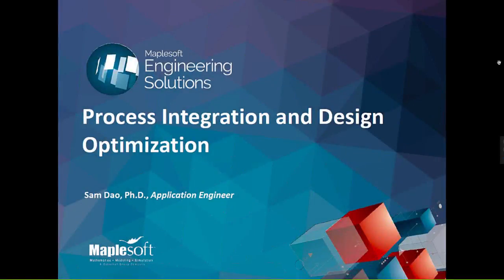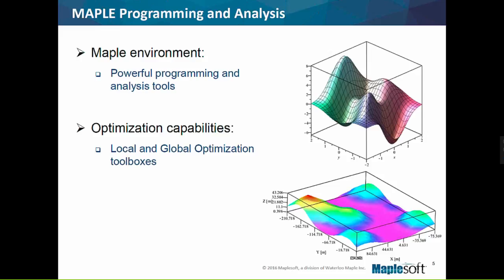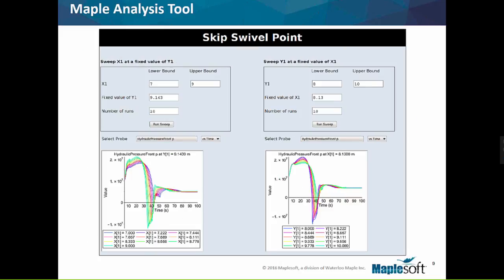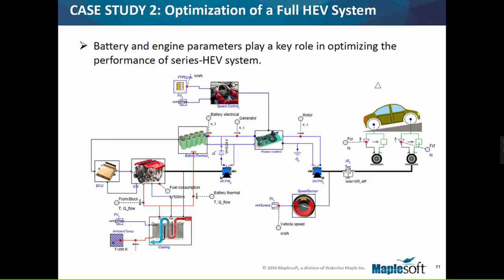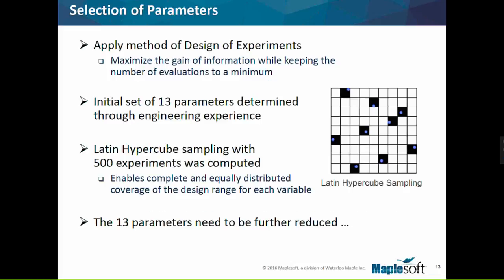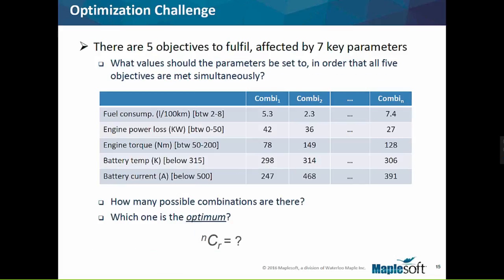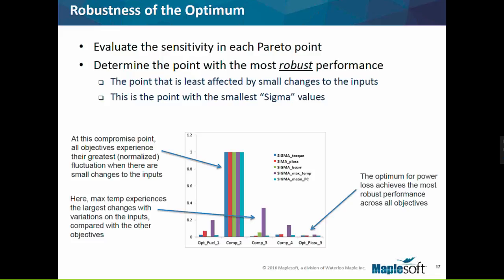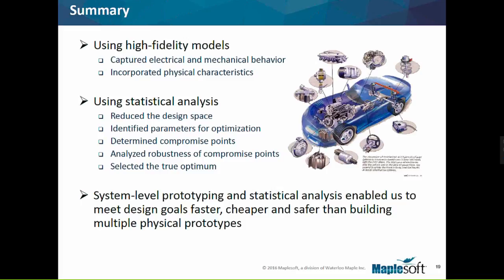Automated Process Integration and Design Optimization in MapleSim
This webinar demonstrates a new and efficient approach for automating and optimizing design parameters using a complete hybrid electric vehicle as an example. In addition to determining an optimal parameter set, we also analyze the sensitivities and consider the robustness of the model while satisfying the given constraints.

Anyone who is interested in performing advanced optimizations without much additional effort would benefit from this webinar.